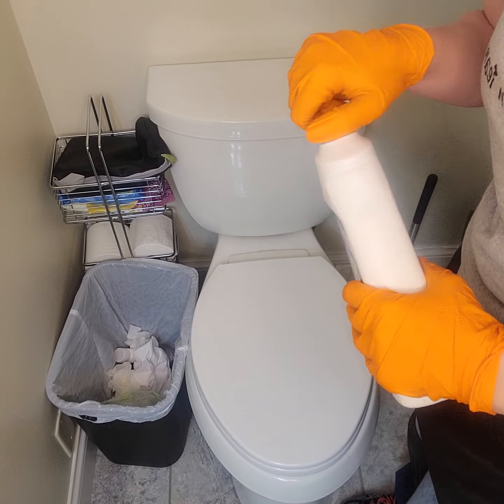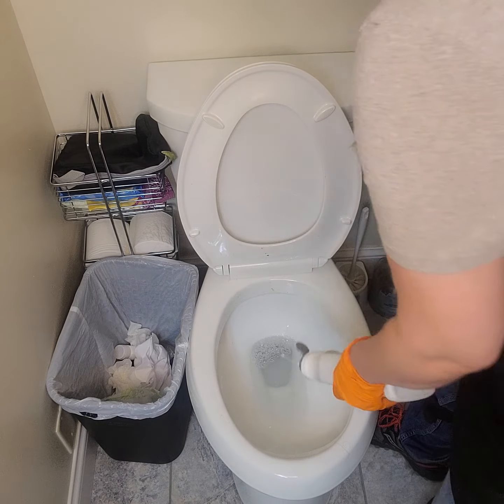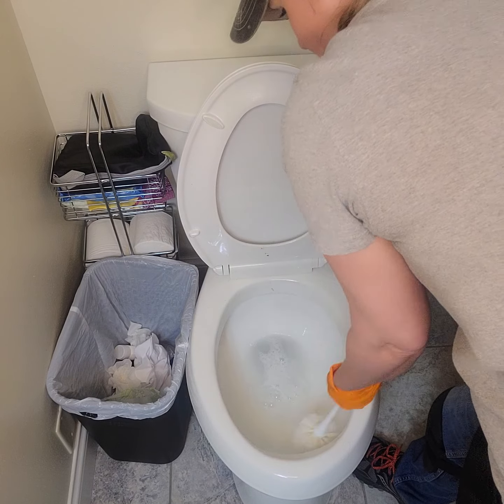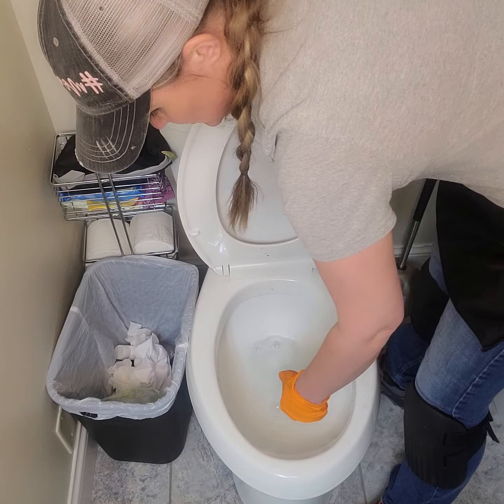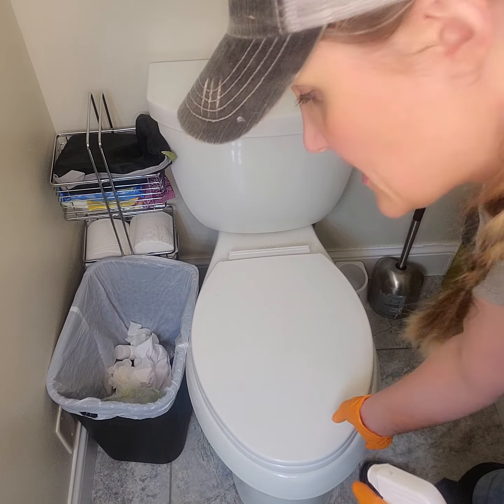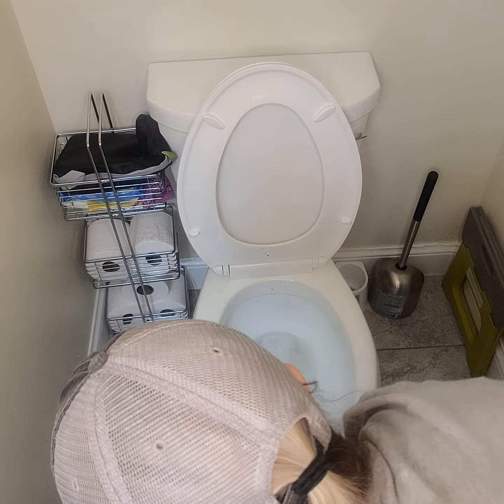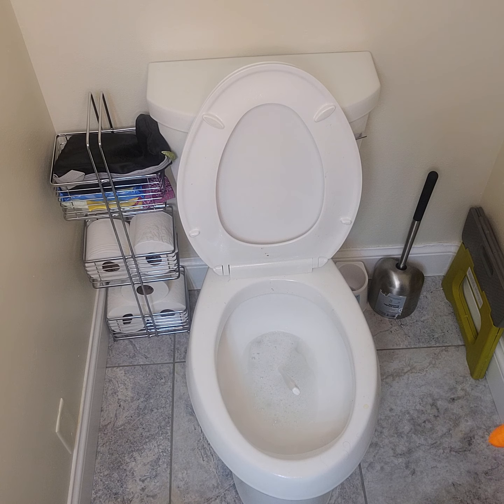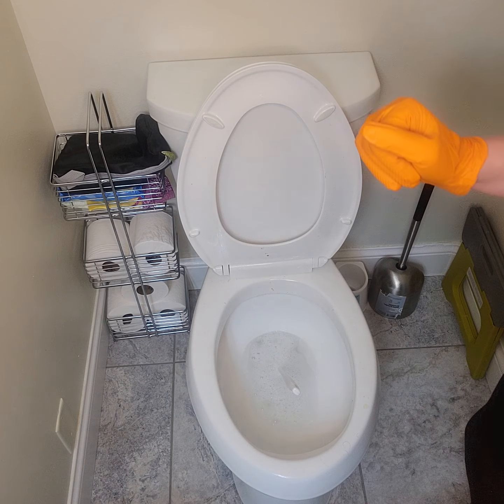Toilet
You can use Soft Scrub/Comet.